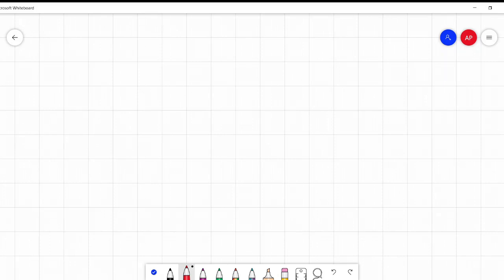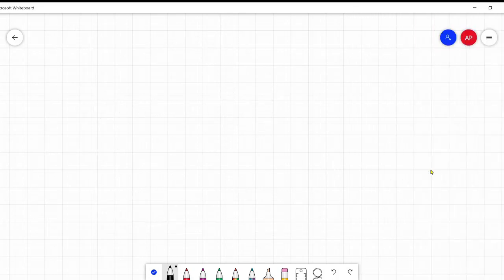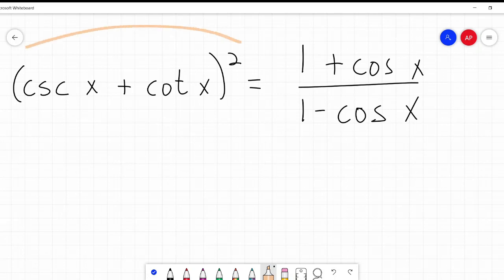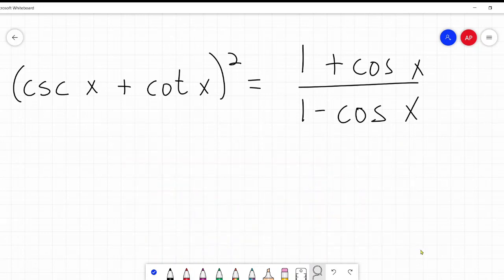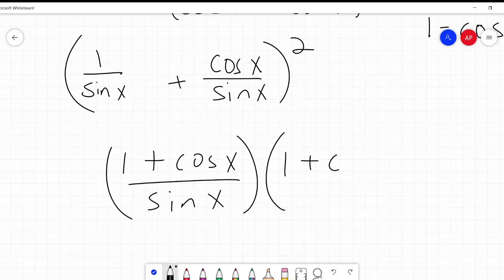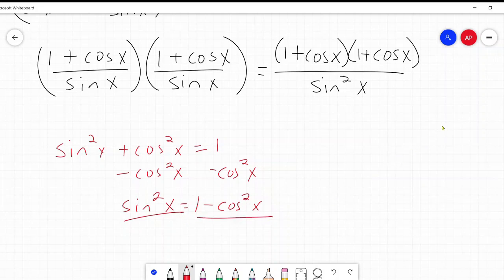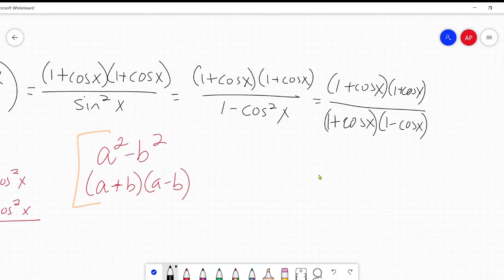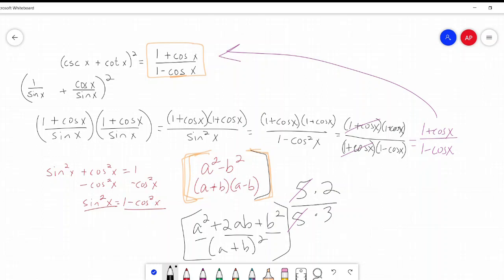How to Verify Trig Identities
How do you verify trigonometric identities?  How do you change things from cosecant (csc) to sine (sin) or cotangent (cot) to cosine (cos)? Or secant (sec)? or tangent (tan)?  When I'm confronted with these things, where do I even start?  And where does sin squared and Pythagorean identities come in?

This video will answer these questions and get you started with the best practices for verifying trig identities.

If you enjoyed this video and would like to see more videos for all your algebra, geometry, trigonometry, statistics, SAT prep, and other math-related needs, please visit my channel or one of my many playlists. Thanks a bunch!